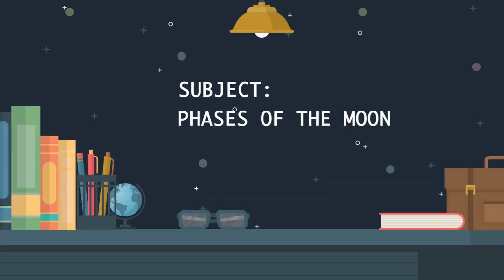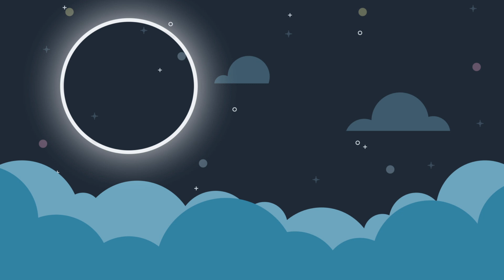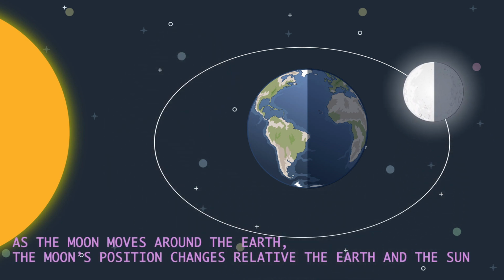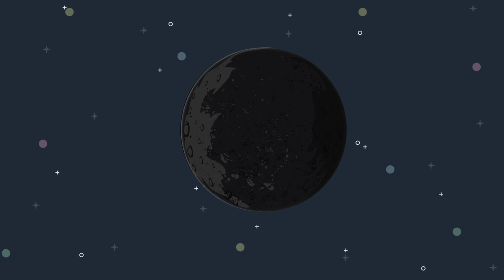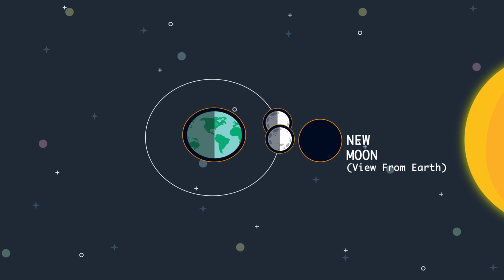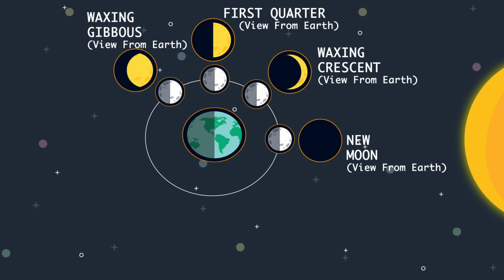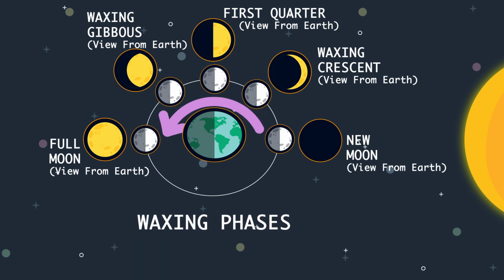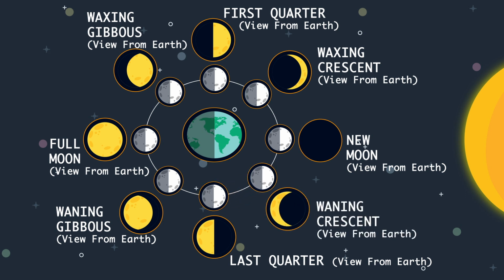Phases of the Moon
New Moon: It is the phase where the Moon is between the Sun and Earth. The moon is invisible from the earth.

Waxing Crescent Moon: From the earth, the Moon looks like an inverted letter “C".

First Quarter Moon: It is the phase where the right side of the moon facing the earth is illuminated. The illuminated part of the Moon is like the letter D.

Waxing Gibbous Moon: In this phase, the lighted surface of the Moon begins to increase. Waxing Gibbous looks like a full moon, but of course, the full moon gets the light the most.

The Full Moon: The moon looks like a full circle. The surface of the Moon facing the Earth reflects light and the Moon shines like the Sun.

Waning Gibbous Moon: It is the phase seen when the moon passes from the full moon phase to the third quarter phase. From now on, the illuminated face of the Moon begins to decrease.

Third Quarter or Last Quarter Moon:  It is the phase where the left side of the Moon facing the Earth is illuminated. The moon looks like an inverted letter D.

Waning Crescent Moon: When viewed from the earth, the moon looks like the letter C.

Dark Moon: It is the last phase of the moon phases. New moon or dark moon both represents the same moon.